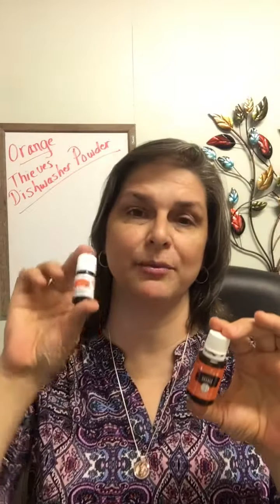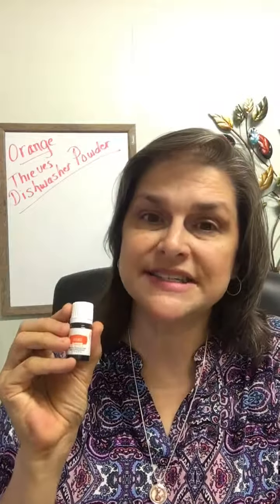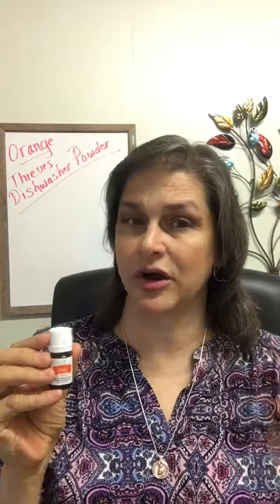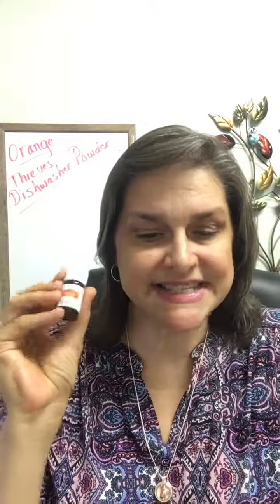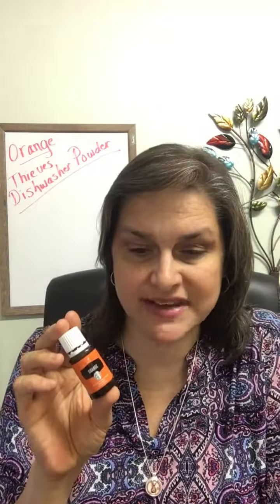ORANGE (Vitality) Essential Oil & THIEVES DISHWASHER POWDER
What’s orange good for? Why I use this dishwasher powder!